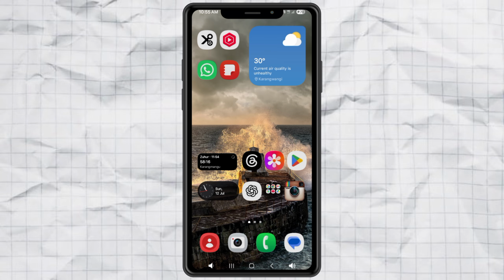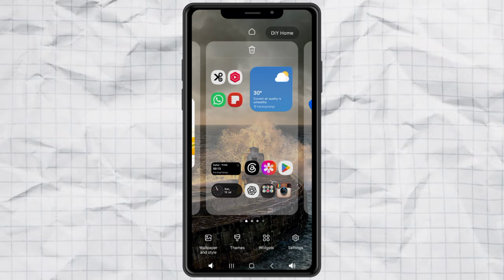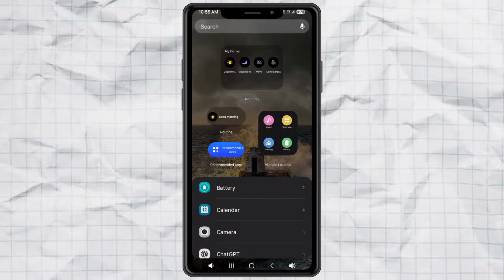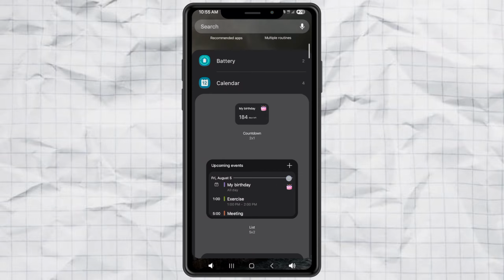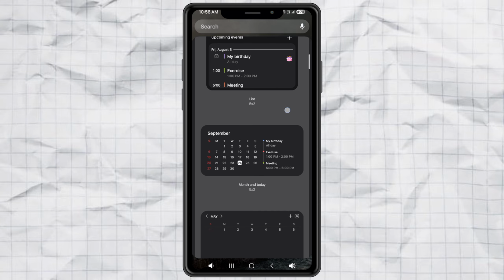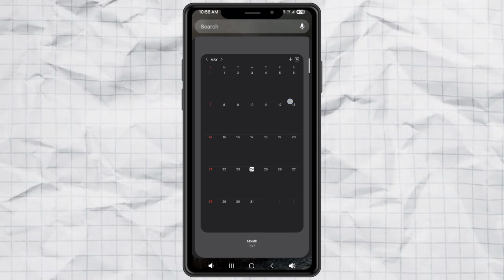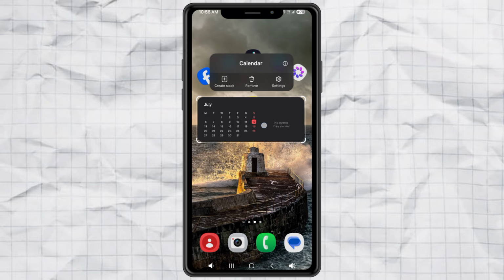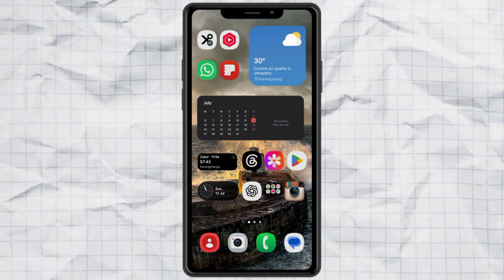How to Add Calendar to Android Home Screen Wallpaper | Show Date on Your Screen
Want to add a calendar to your Android home screen wallpaper so you can always see today's date without opening the Calendar app? In this quick Android tutorial, I'll show you exactly how to add a Calendar widget to your Android home screen in less than a minute.

Whether you're using Samsung, Xiaomi, OPPO, vivo, realme, Motorola, Google Pixel, or most Android phones, these simple steps will help you display the current date right on your home screen.

In this video you'll learn:
1. How to add a Calendar widget on Android
2. How to show today's date on your home screen
3. How to customize your Calendar widget
4. The easiest way to access your calendar instantly